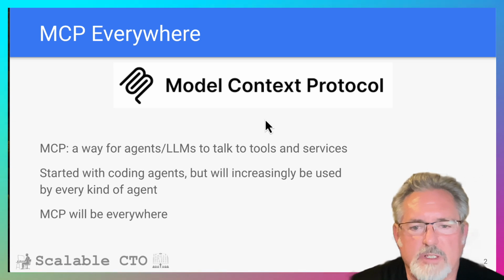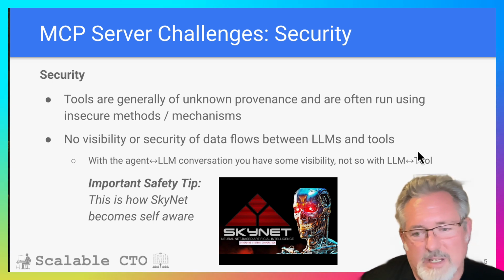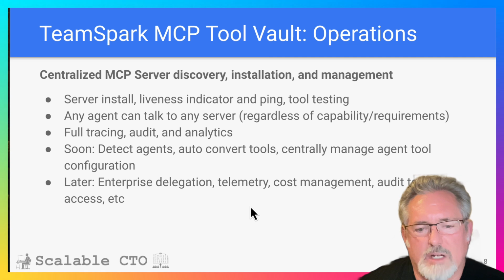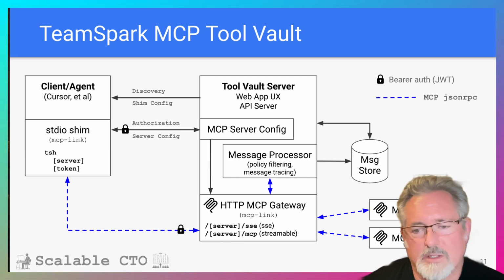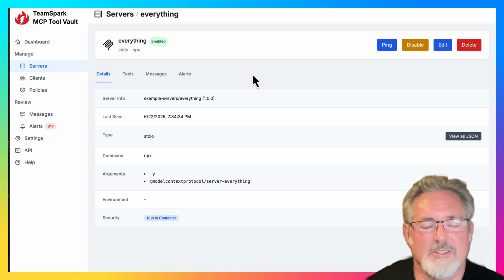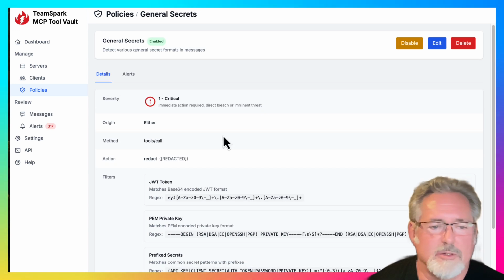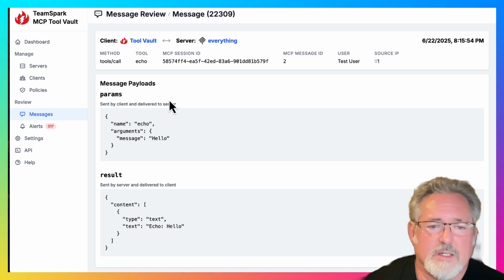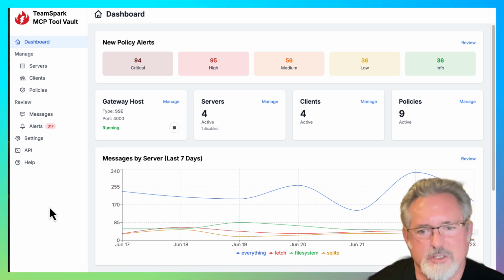TeamSpark MCP Tool Vault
Architecture overview of TeamSpark MCP Tool Vault - an MCP gateway to centrally manage and secure your MCP tools, which a build in policy engine for identifying secrets, PII, and more.